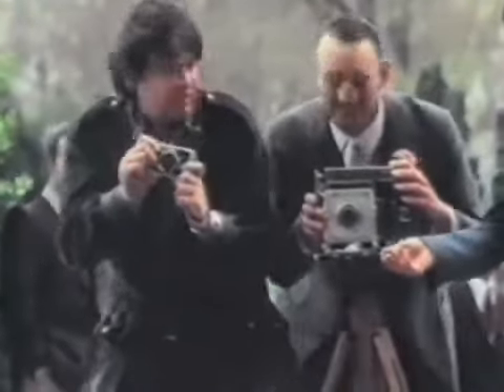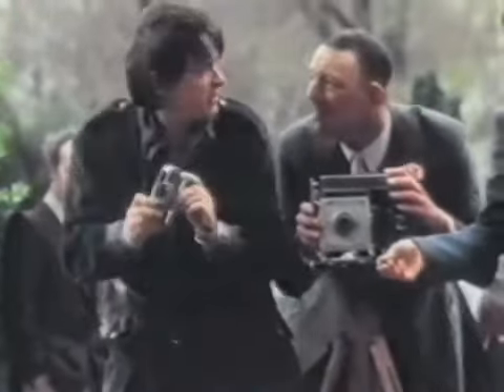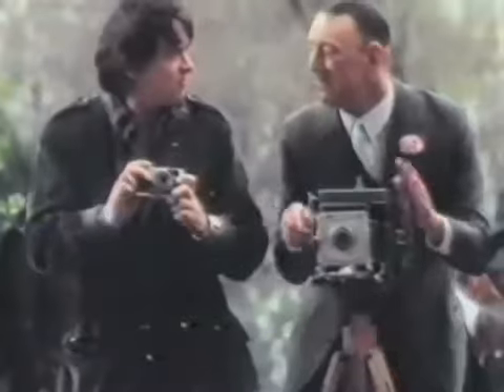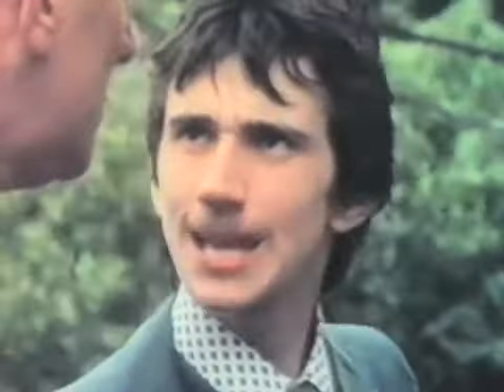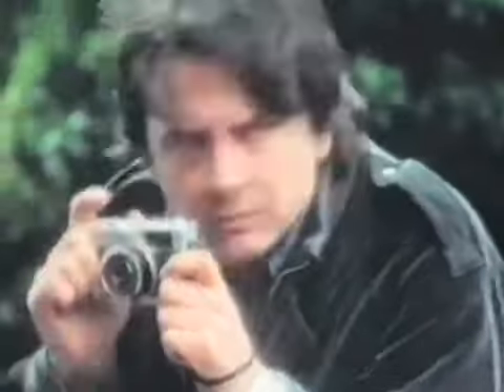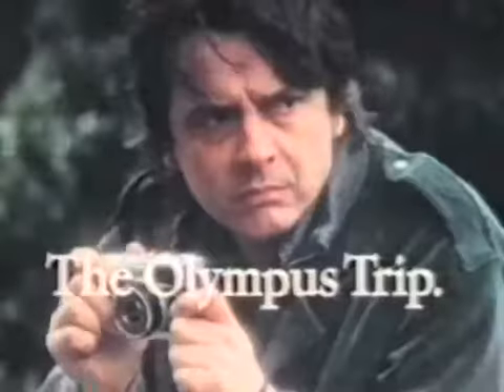vintage ads OlympusTrip David Bailey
Just some vintage camera adverts, maybe you have some of these cameras now in your collection if so then let us know.